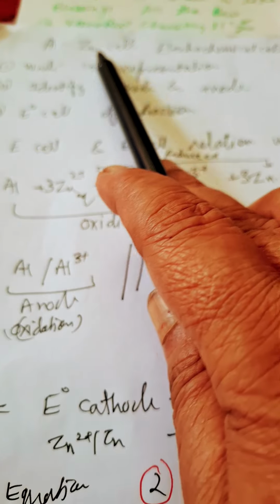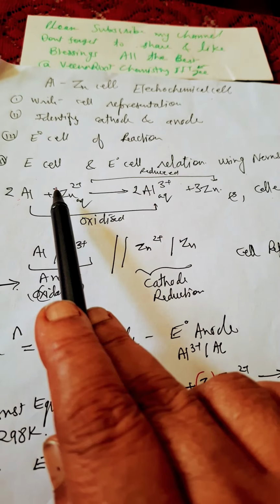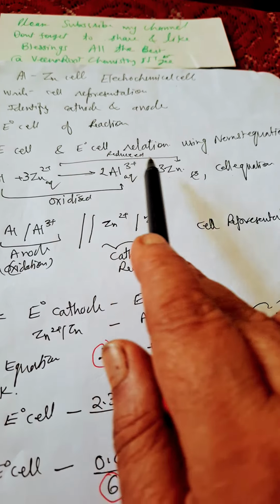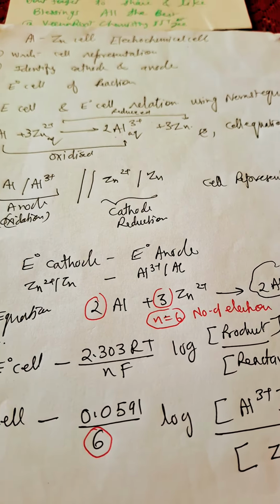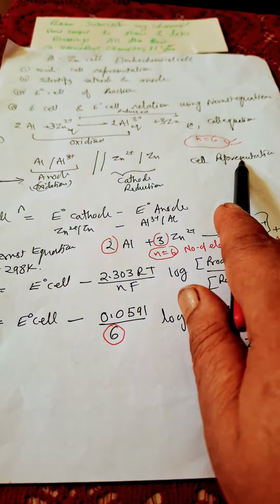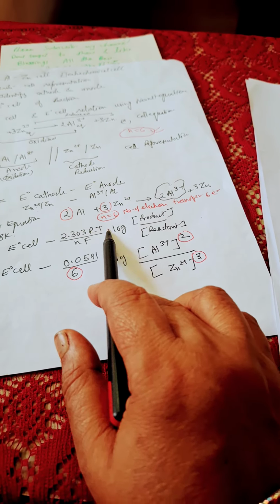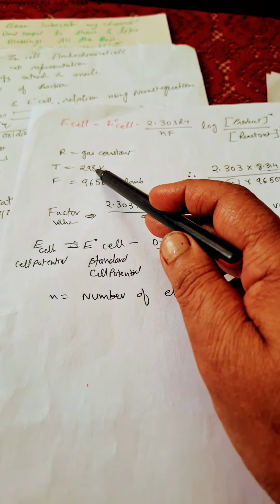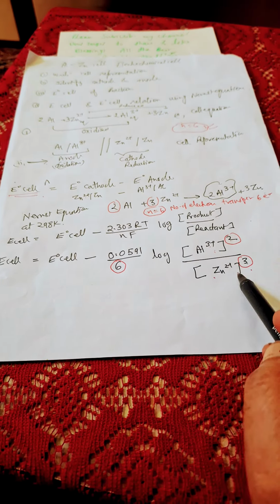#28#Electro#Al-Zn cell E* cell ?n=? Nerst Eqn Anode cathode? @Veena Dixit Chemistry IITjee